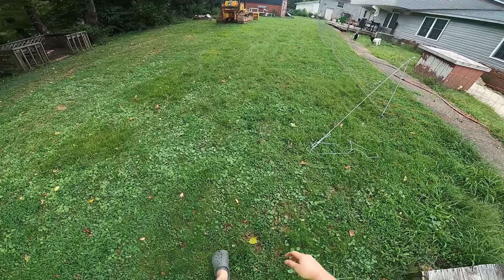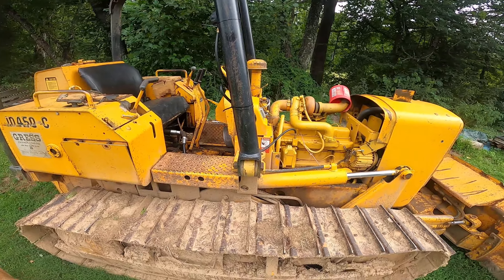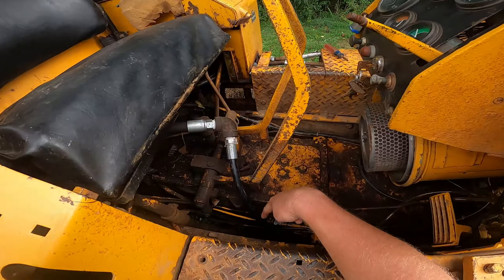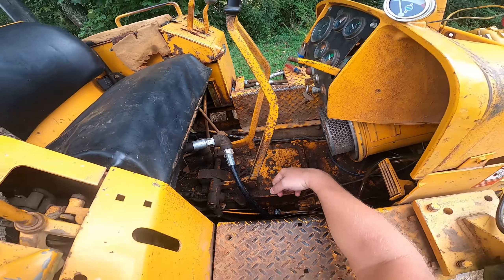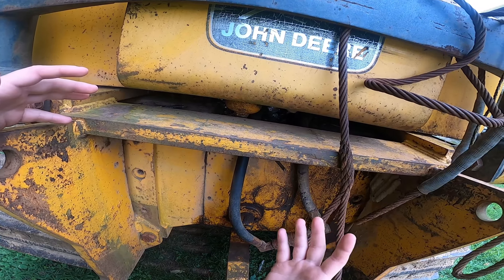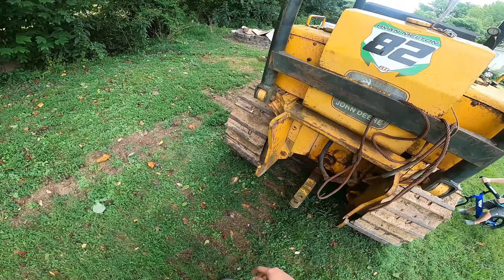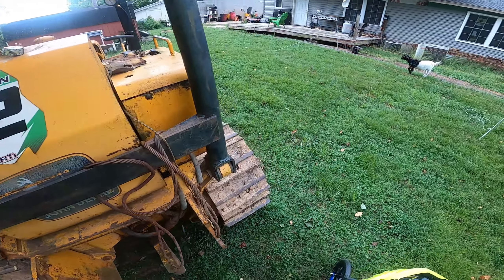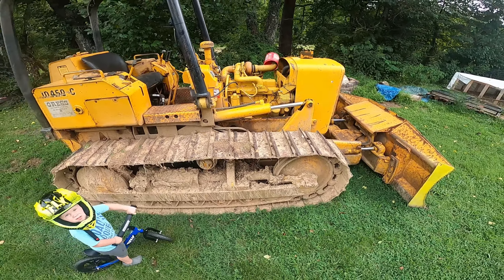John Deere 450C Bulldozer 1976 Chronicles | Fuel Flow Issue Thoughts | Ep 19